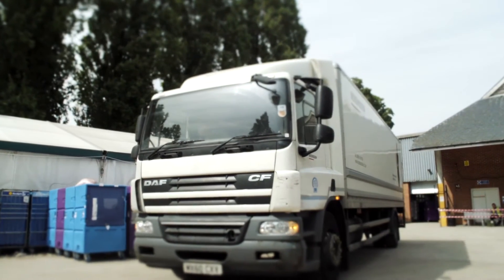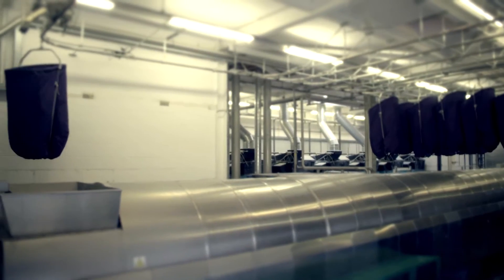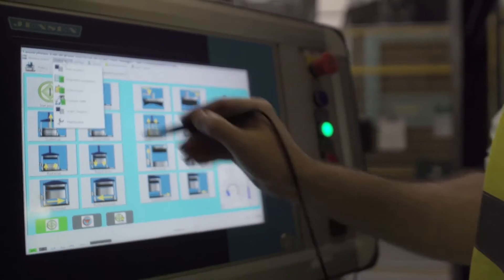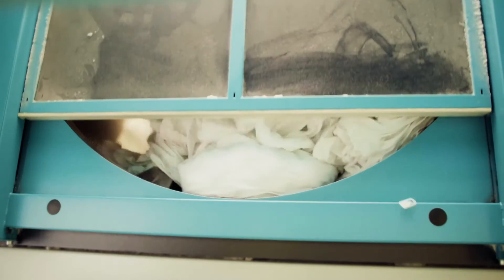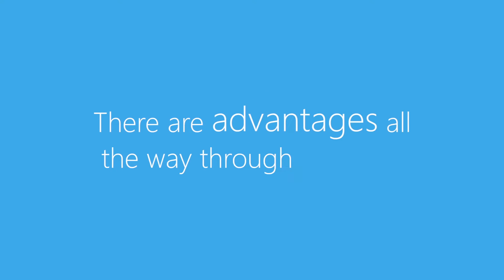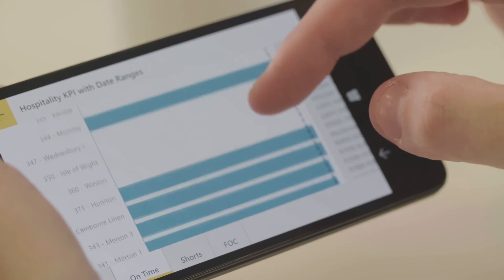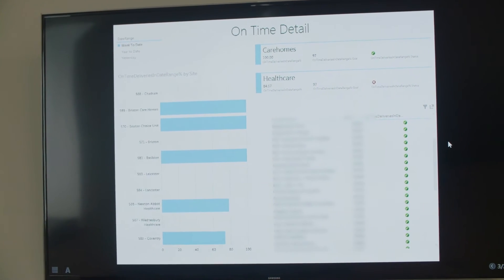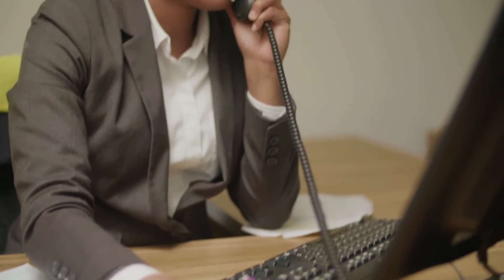Berendsen: Microsoft Azure and IoT Case Study full length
Berendsen provides premium linen services to the hospitality, healthcare and other industries with 140 sites and 15,000 employees across Europe. In their quest to harness technology to maximise efficiency and provide key information for both their clients and their own operations, Berendsen chose eBECS and Microsoft Azure to provide the solution.
It’s imperative for the company to be able to track their linen throughout the processing cycle and, using a combination of the Internet of Things, Microsoft Azure and eBECS, this allows them to accurately assess the volume of linens being processed as well as monitoring linen quality and durability. Using a combination of HD Insight and Power BI, the management and customer facing staff now have access to key data more rapidly and this is enabling them to deliver the best possible service to their clients, whether they are based at one of Berendsen’s many sites or accessing the data via their mobile devices.
Berendsen are thrilled at the operational advantages that they are seeing from embracing the IoT suite and Azure. Rather than being concerned with the technical issues of building solutions and hosting on premise servers, the company are able to concentrate on maximising company operations and continuing to deliver the best possible quality services for their clients with Microsoft Azure.
This file contains the full length version of the video.